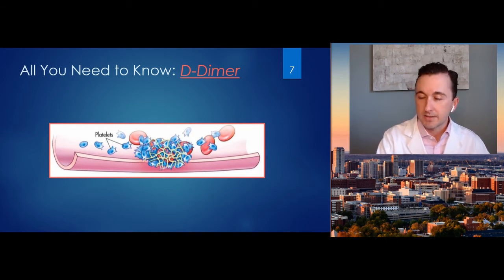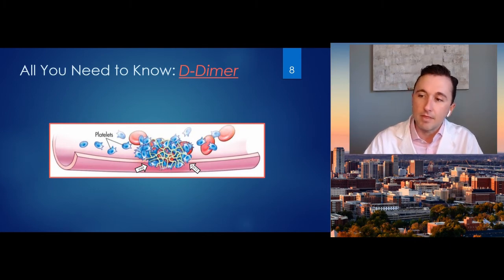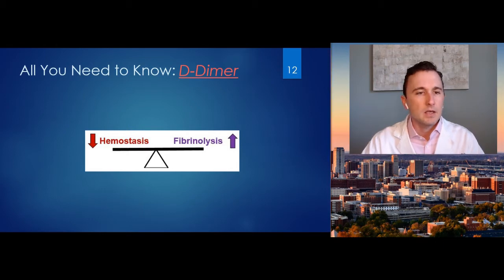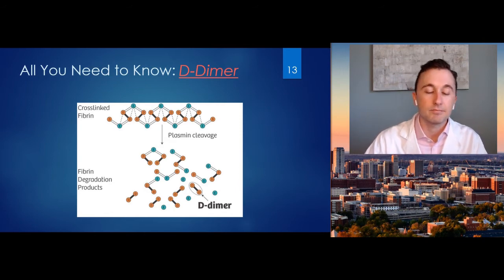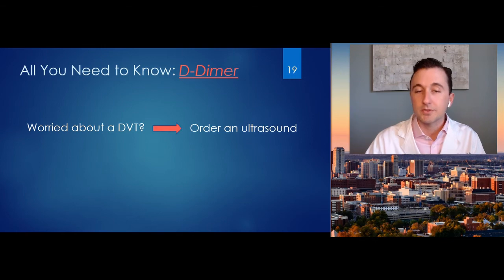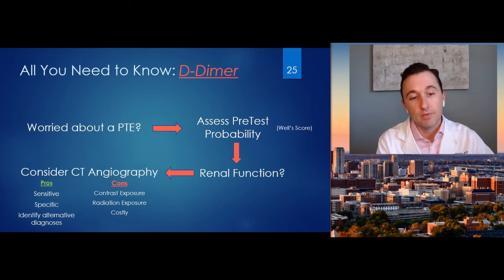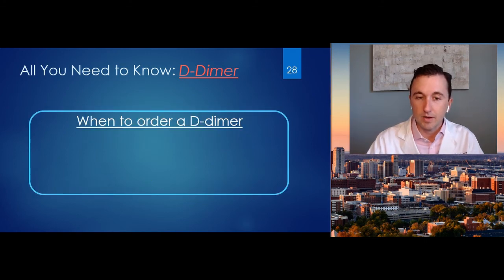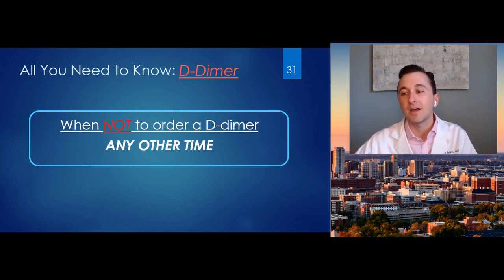All You Need to Know About D-Dimer